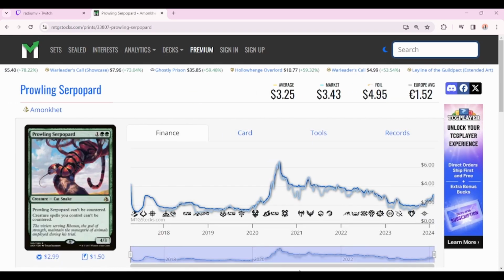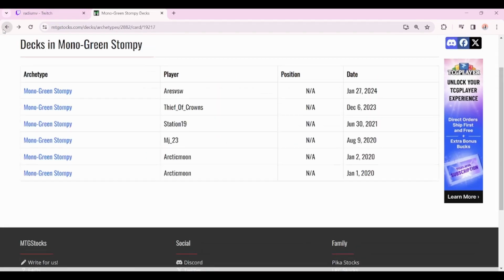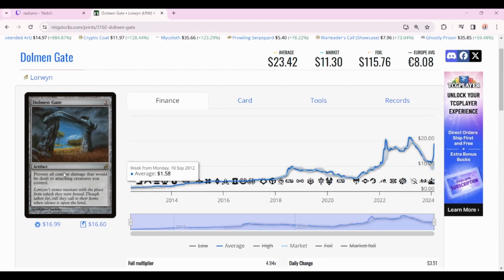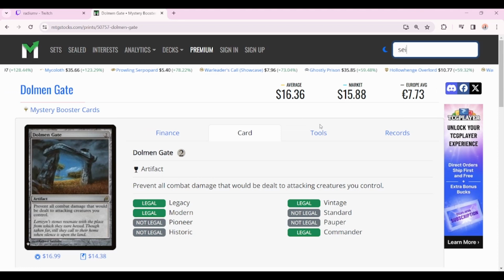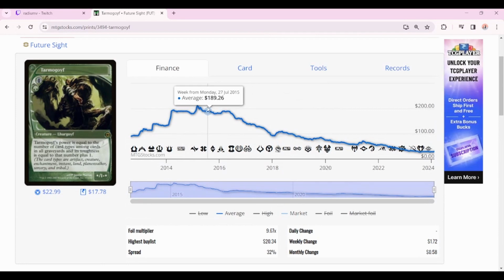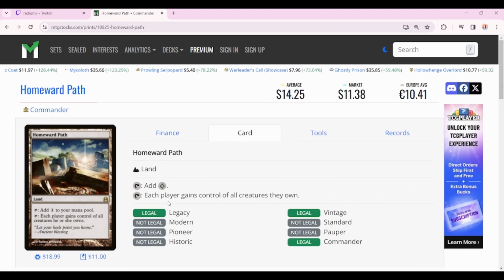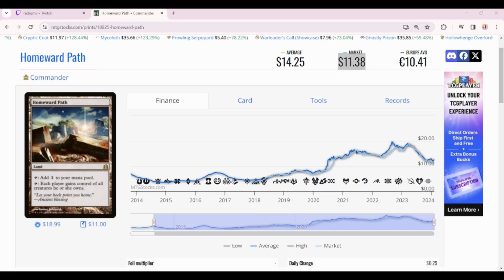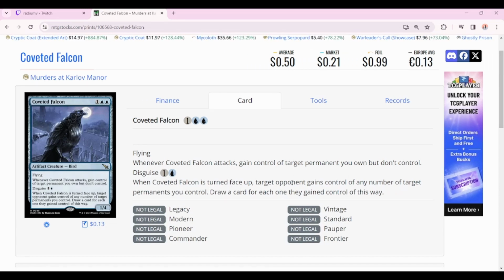MTG GAME STATE #12 | I found you some classic magic cards for your modern and EDH decks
[0:00] intro
[1:02] card 1
[3:07] card 2
[5:57] card 3
[7:15] RIP Tarmogoyf
[8:19] honorable mention
[11:36]  wtf is coveted falcon??